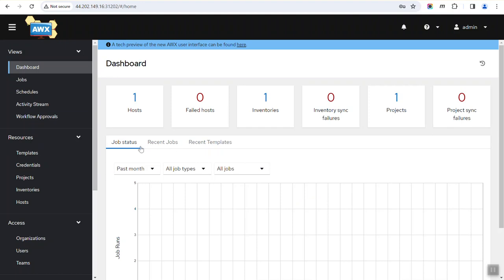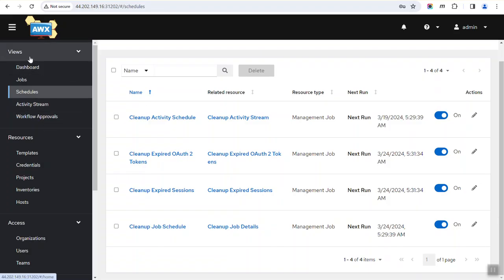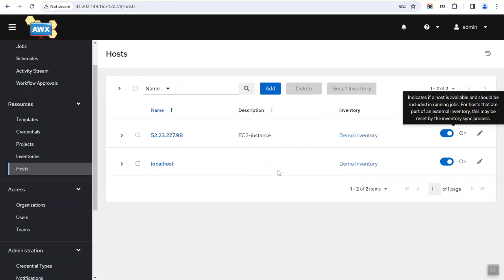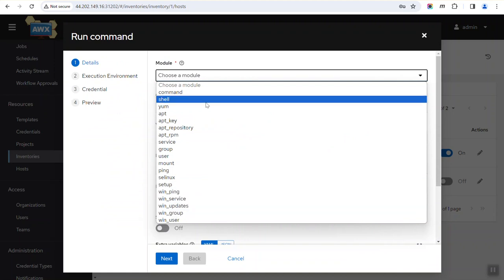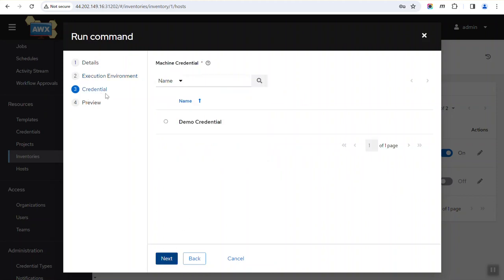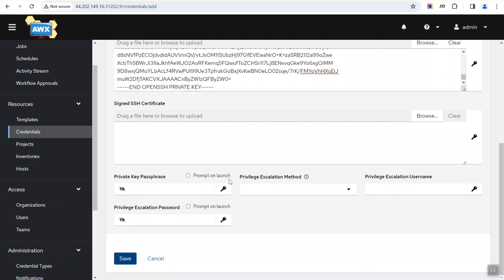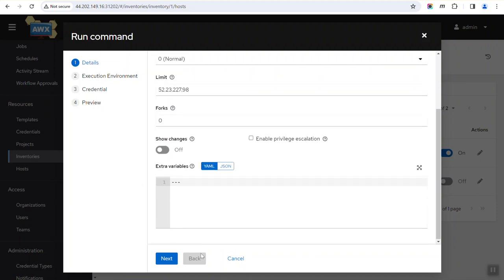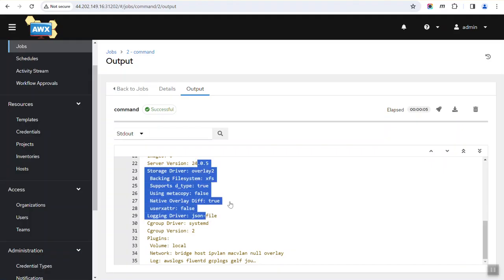Ansible-Tower-AWX-DRY RUN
DRY run on Remote Servers, to check connectivity and initial validations.